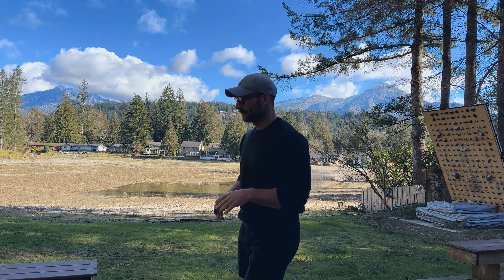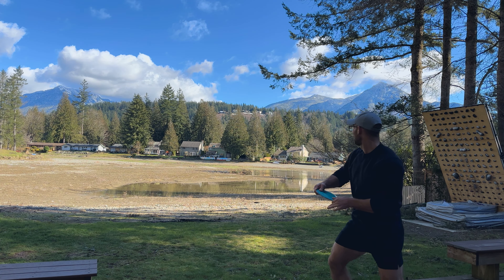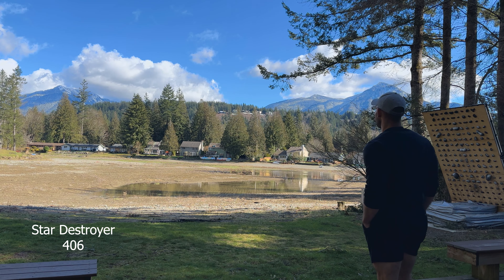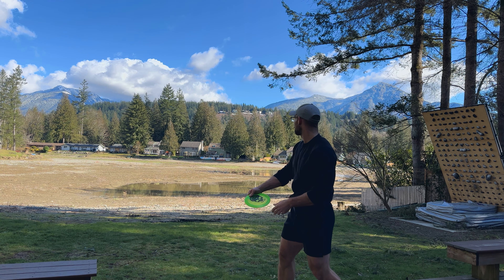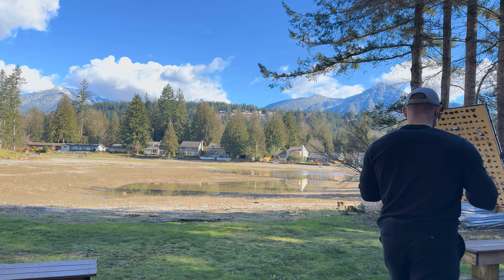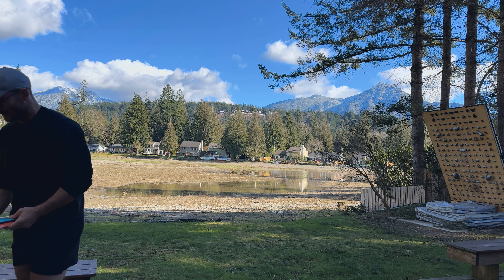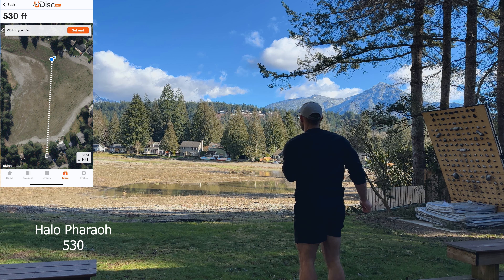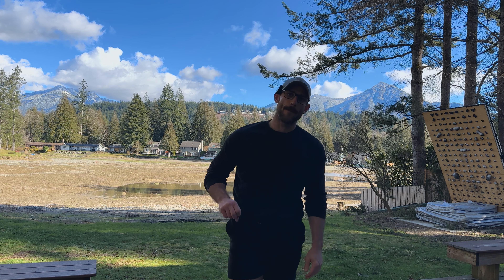How far do I ACTUALLY throw - Throwing every Innova made driver mold I own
Which drivers fly the farthest for me?
Is the TechDisc accurate?
Is my internet distance real?

This was meant to be an impromptu get back into shape session, but it turned out showing me that the max effort days I have been doing at the net with the TechDisc have made even my mediocre days acceptable. My form was a bit off in this one and I was still learning to throw higher, but I think in the end it turned out to be a solid confidence boosting session!

Discord info here.

Workout plan here.